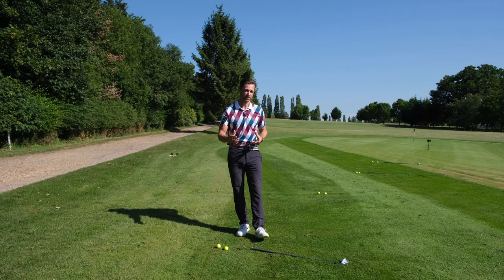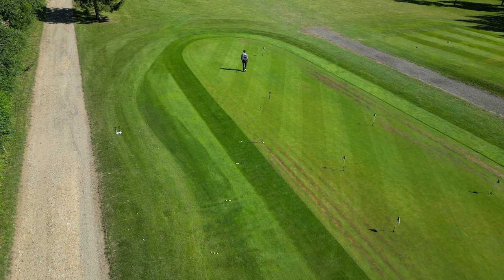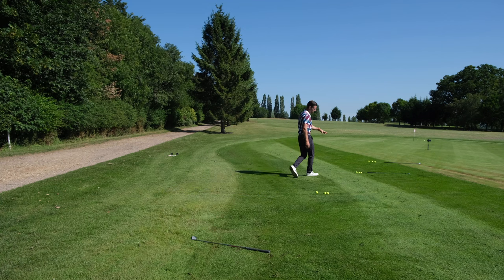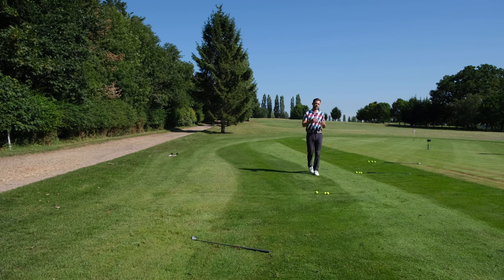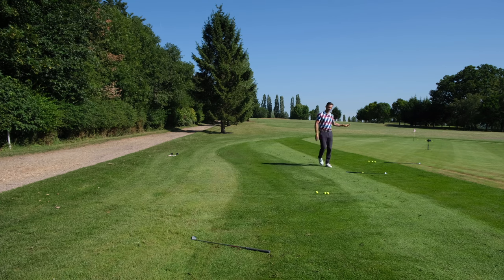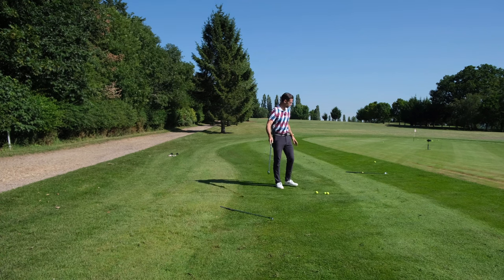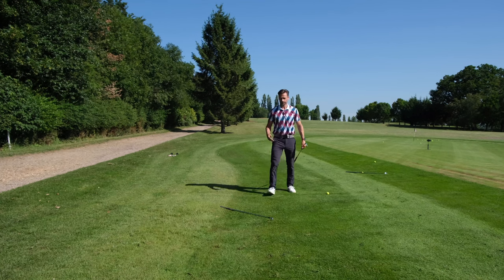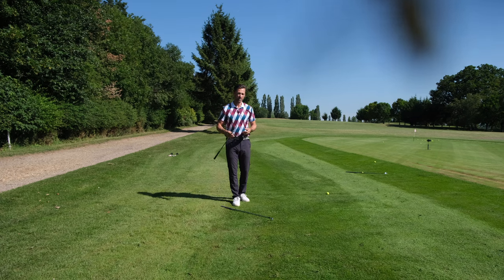Chipping Distance Control Hack!! Control your distances like a PRO with this simple tip!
If you struggle to control your touch around the greens this might be the tip you've been waiting for. Using a simple method loosely based on Paul Runyan's Rule of 11(12) tailored to your characteristics you'll be chipping it closer than ever with very little practice if any!